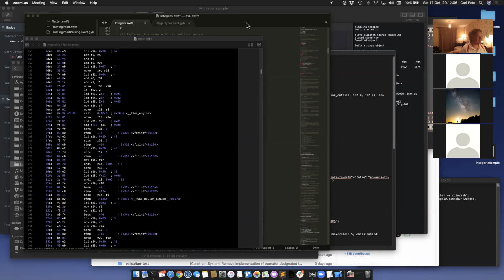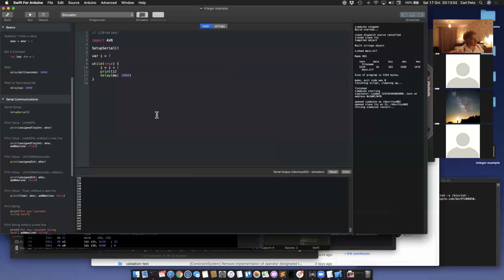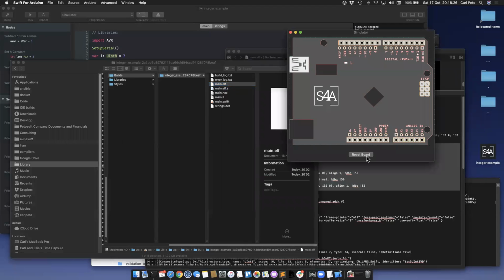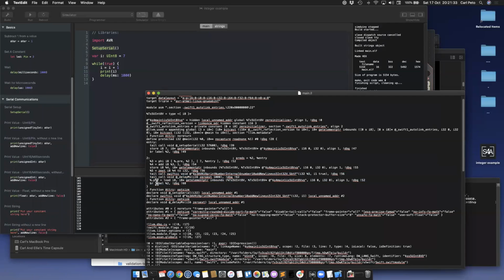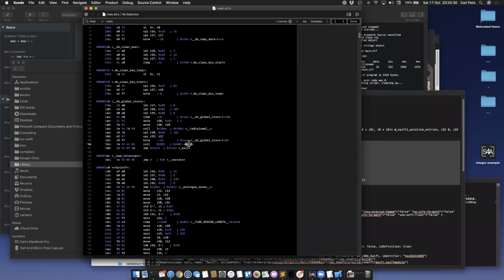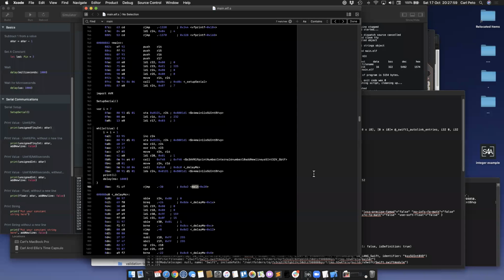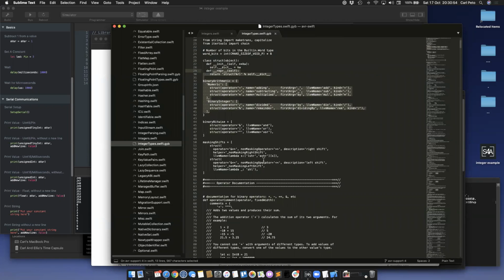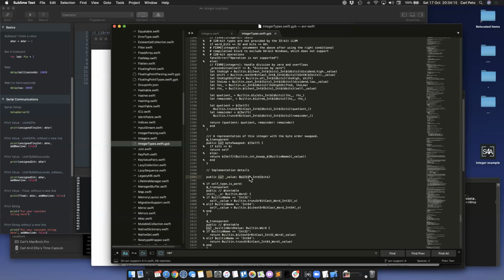Swift for Arduino contributors lecture 2 (how do ints in S4A get compiled efficiently)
After spending the last year buried in the depths of the standard library, I had always been meaning to do a brain dump one day about how integers like UInt8 that appear to be structs with internal parts get compiled down to efficient machine code in swift for arduino (and on other platforms).

I'm going to admit it's a rather dry and detailed subject matter and not for everyone. Plus if you watch it you'll see why doing lectures from home on Zoom doesn't always go well (haha) but hopefully one day someone might watch this and learn something interesting from it!

Carl